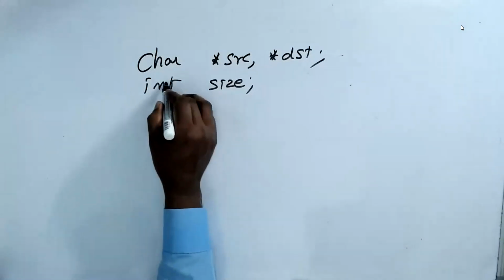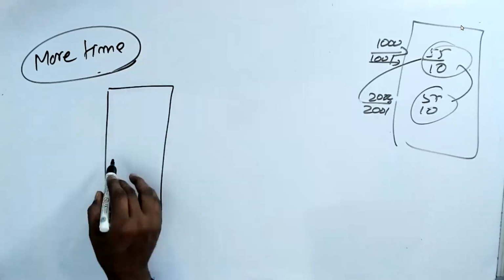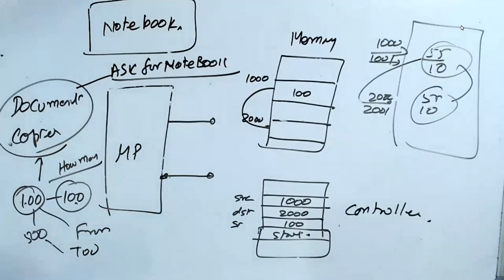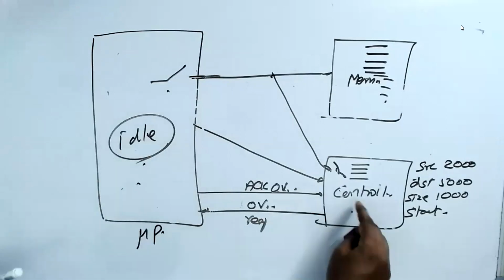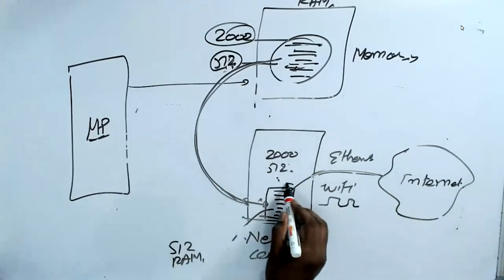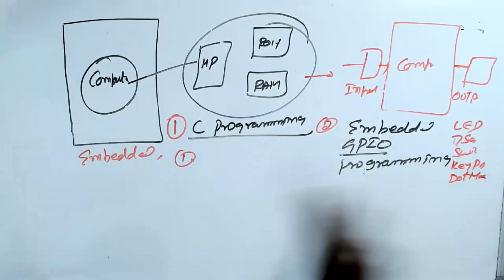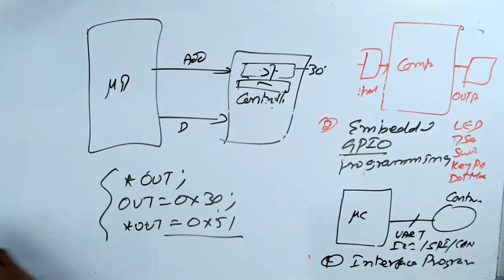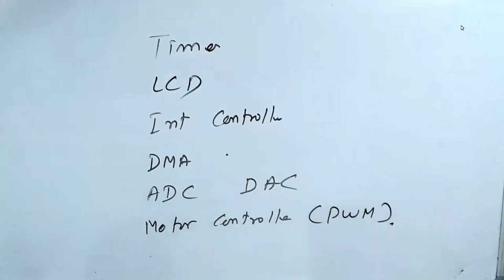Controller Programming: DMA | Week 26 Session 2